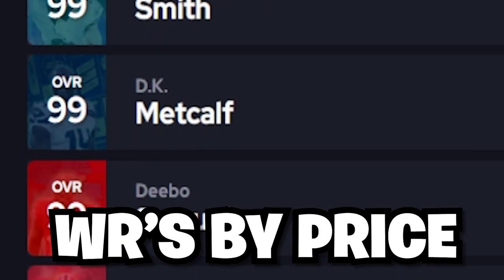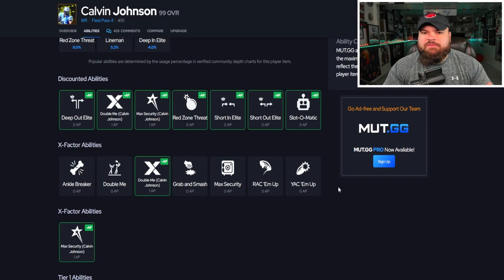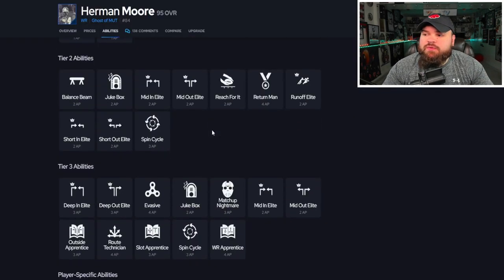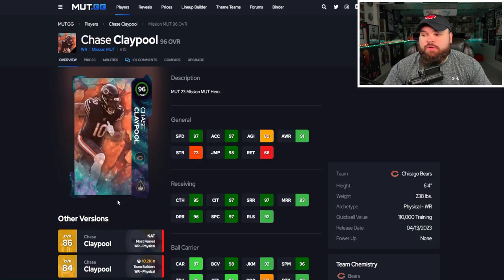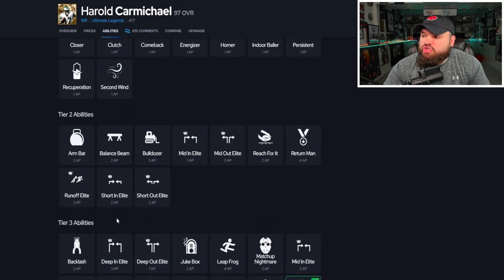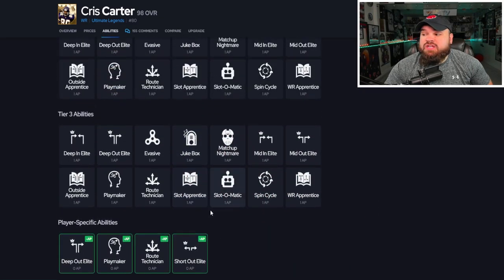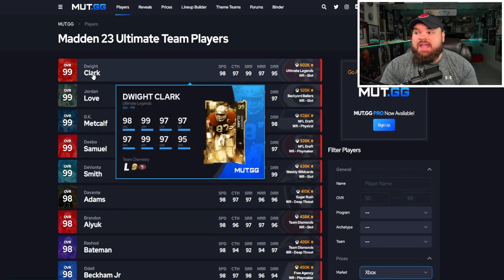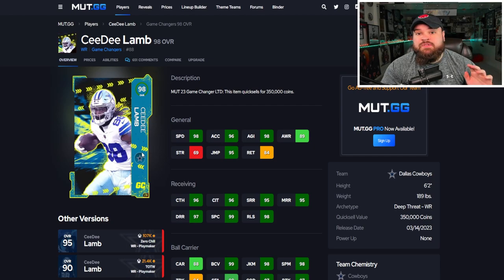THE BEST WIDE RECEIVER at EVERY PRICE in Madden 23 Ultimate Team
In todays video I ranked the best wide receivers or WR's at every price in madden 23 ultimate team!